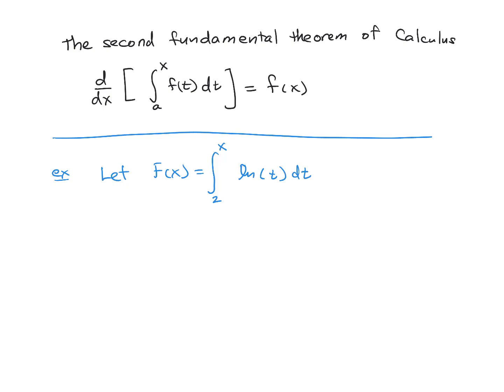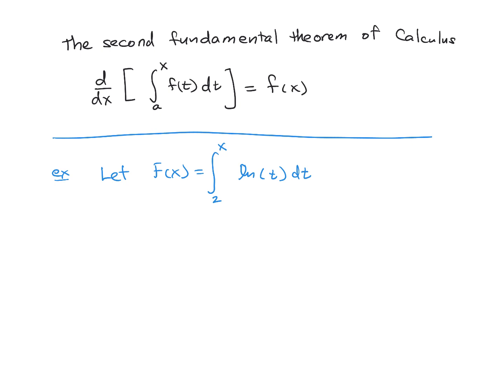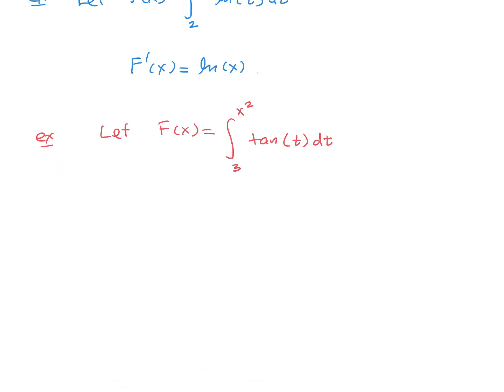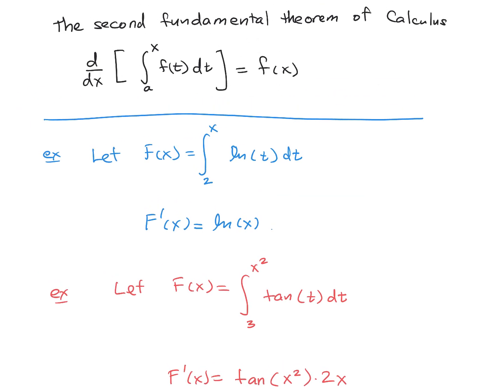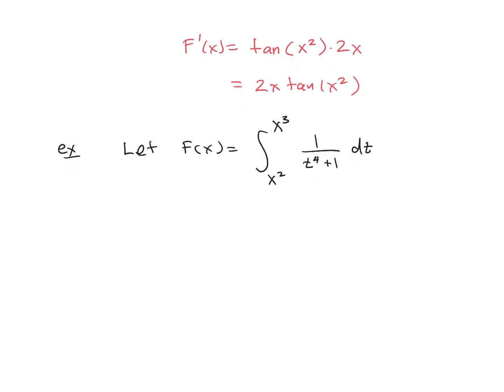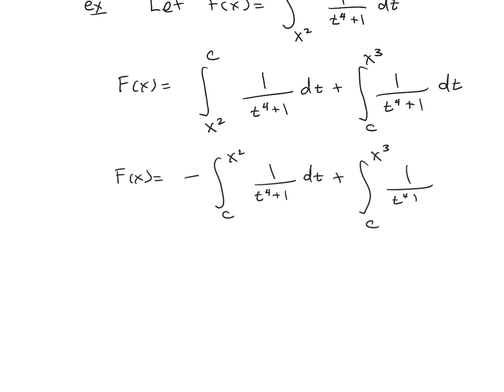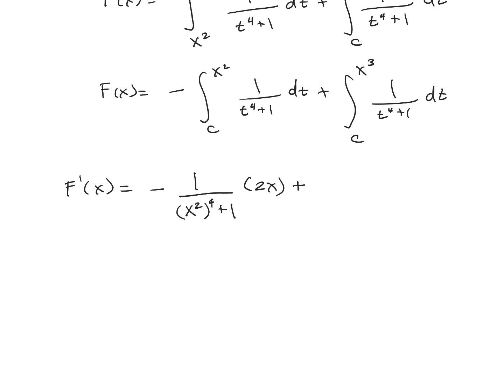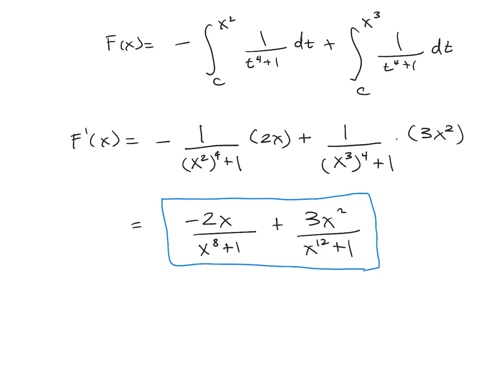Second Fundamental Theorem of Calculus Examples